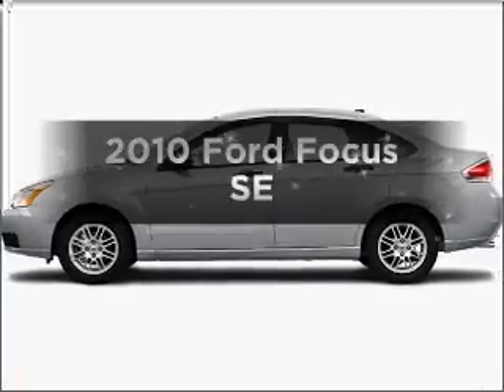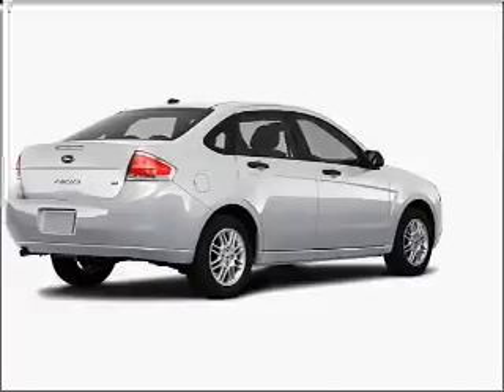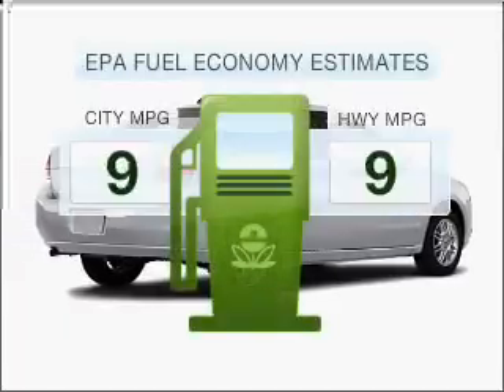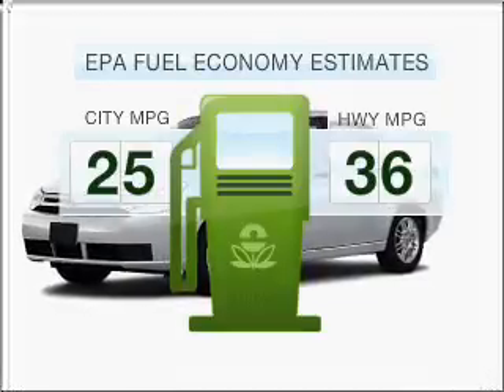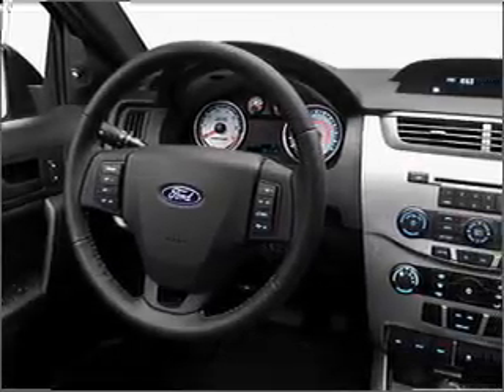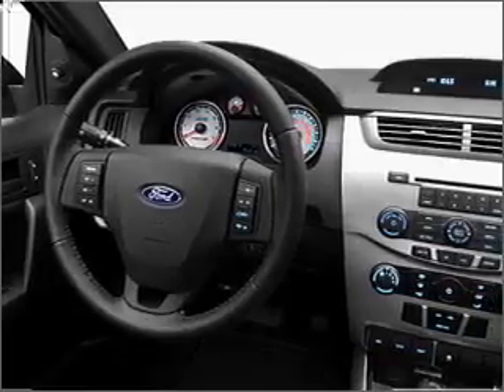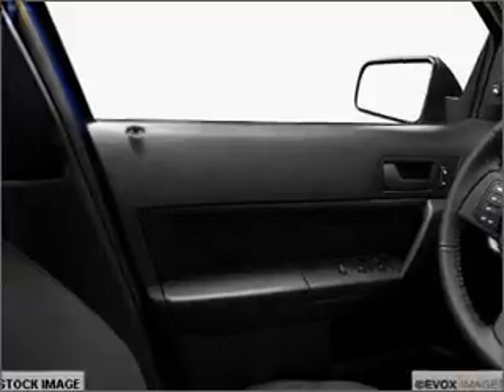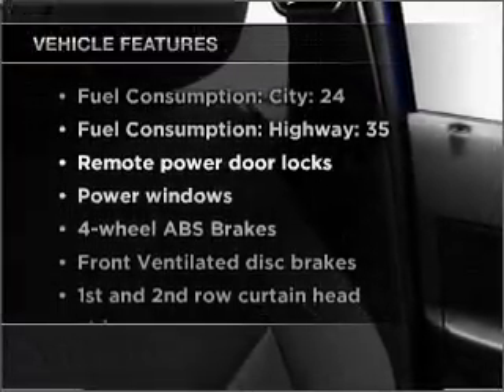2010 Ford Focus - Huntersville NC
Year: 2010
Make: Ford
Model: Focus
Trim: SE
Engine: 2.0 liter inline 4 cylinder 16 valve
Transmission:
Color: Ingot Silver Metallic
Mileage:
Address:
13825 Statesville Rd
Huntersville, NC